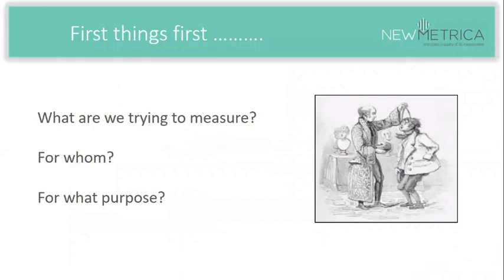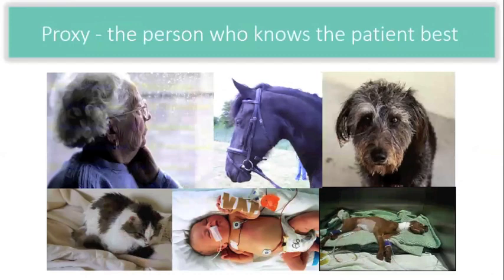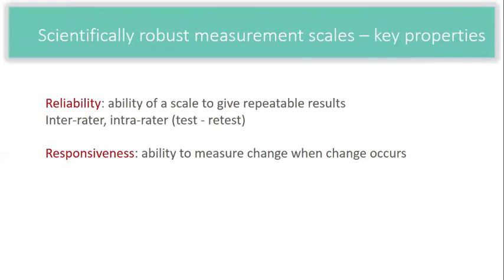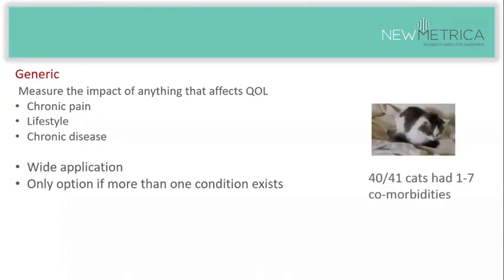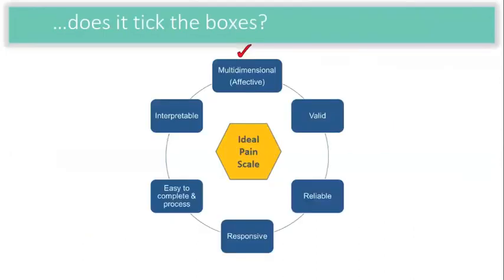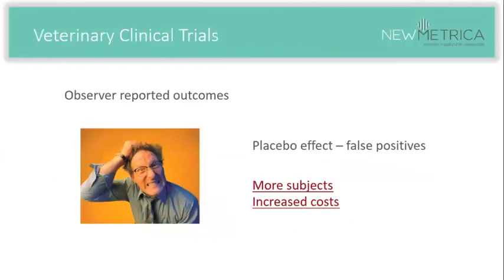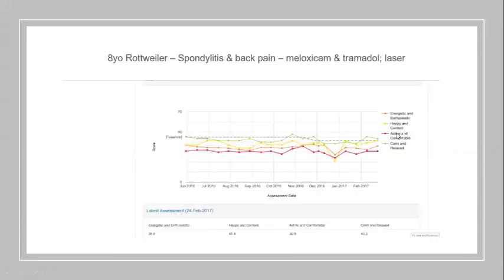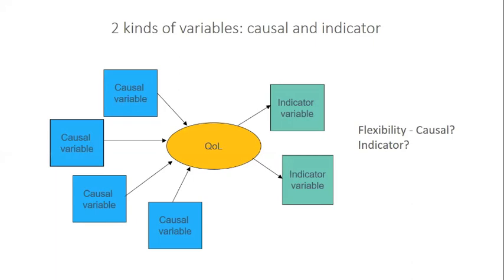Webinar 1: Measuring chronic Pain in dogs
One of the biggest challenges in veterinary medicine is how to identify and treat chronic pain. The contemporary approach to pain measurement  is to quantify the affective (how it makes you feel) component of the pain experience,  but how can we measure another’s feelings?

The team of veterinary professionals at NewMetrica has developed the first fully validated set of tools for measuring the chronic pain through its impact on health related quality of life (HRQL) in dogs and cats. This approach has significant applications in companion animal medicine as a measure of therapeutic efficacy and  informing end of life decisions, and in clinical trials as an outcome measure.